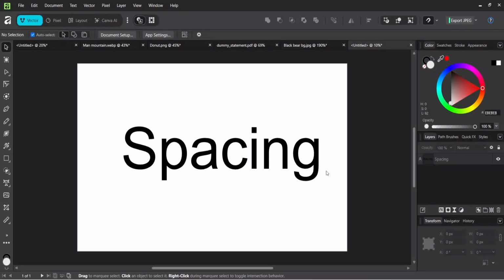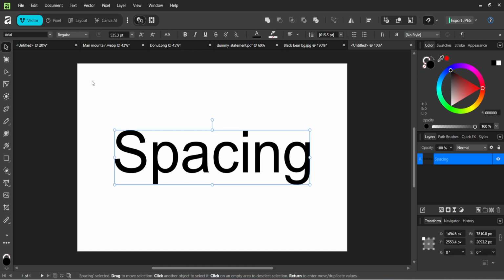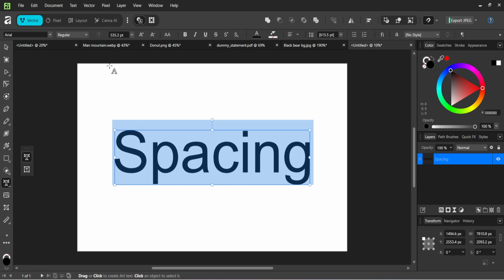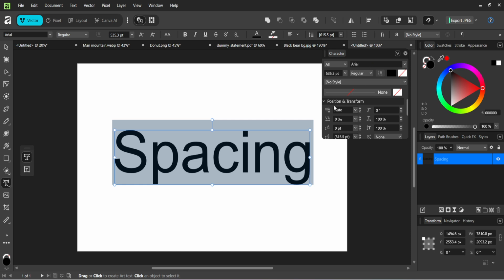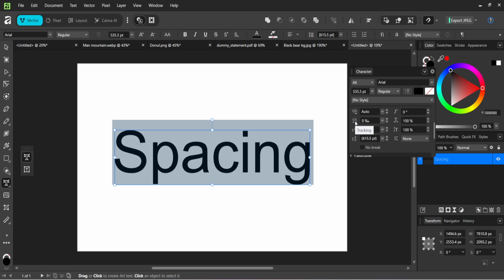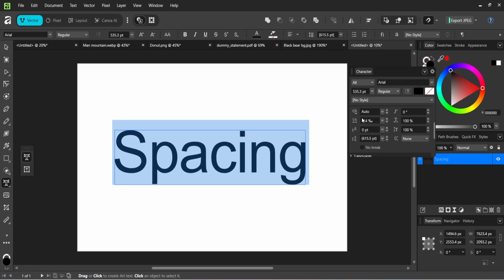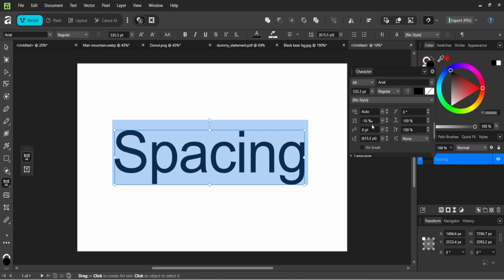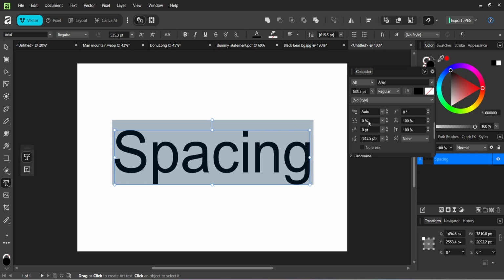How To Change Letter Spacing In Affinity (Step By Step 2026)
How To Change Letter Spacing In Affinity